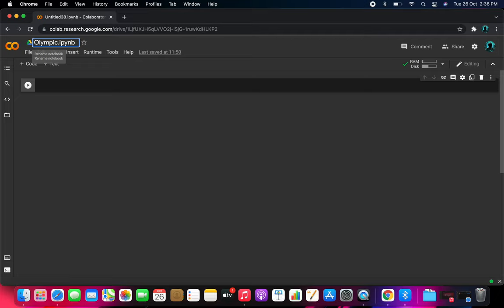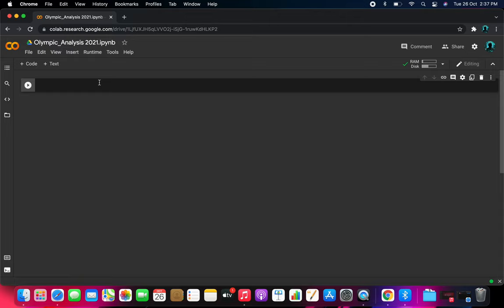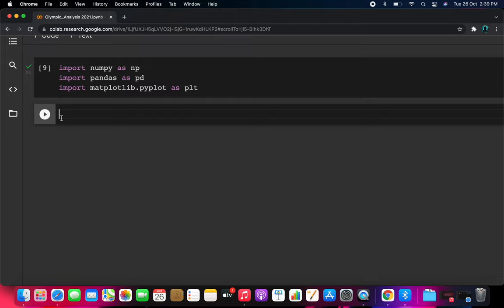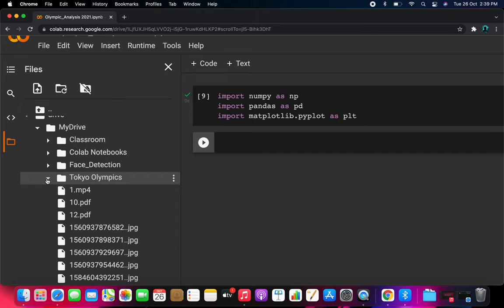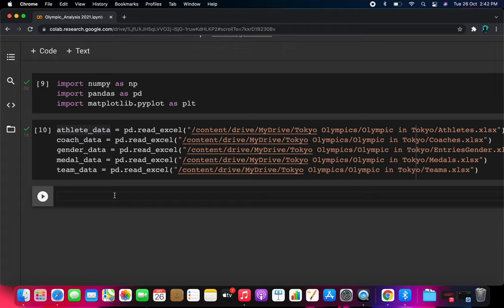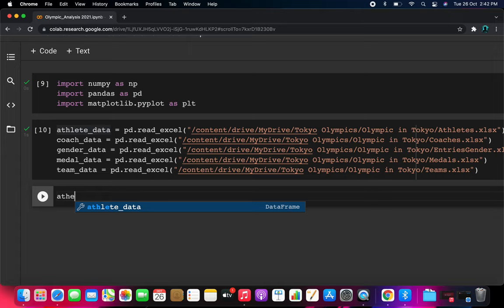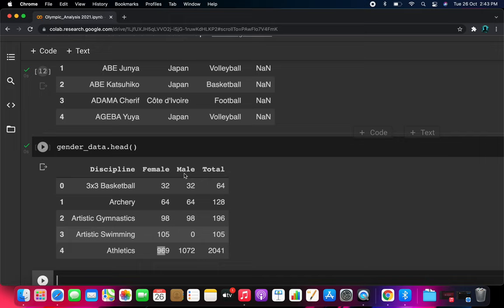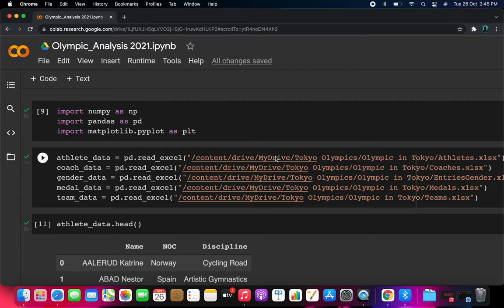Data Analysis for Olympics in Tokyo 2021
In this video you are going to see Data Analysis in Tokyo 2021 with five most ask questions related to Data Analytics Field.

1- Which countries do most athlete's come from ?
2- Which Discipline is most popular and which country has the highest     participants in it ?
3- Which country produces highest number of coaches?
4- Gender across disciplines.
5- Which country recived most gold medal ? Which received most silver and most bronze and which received least for each?